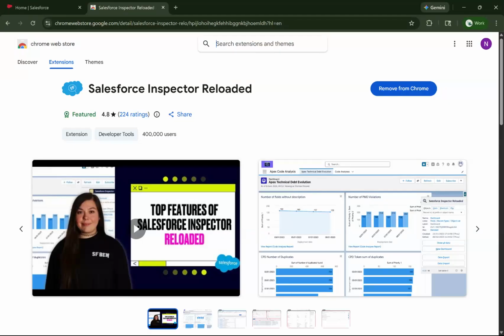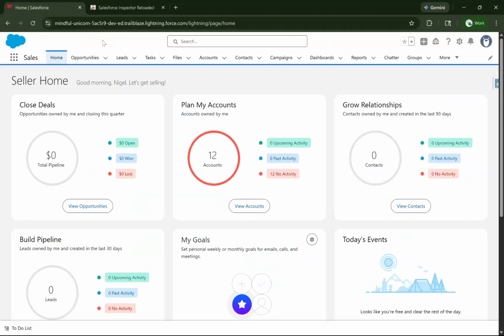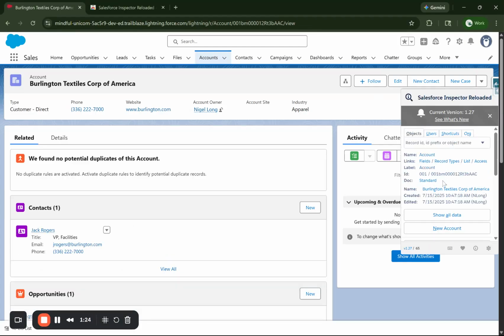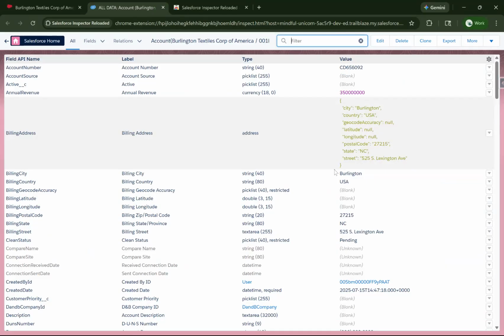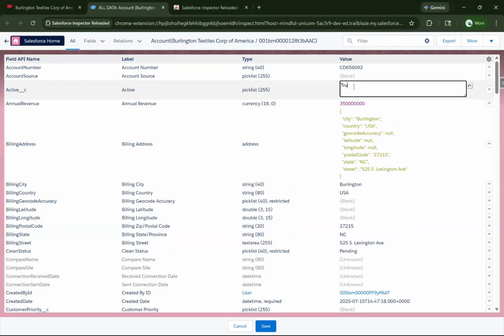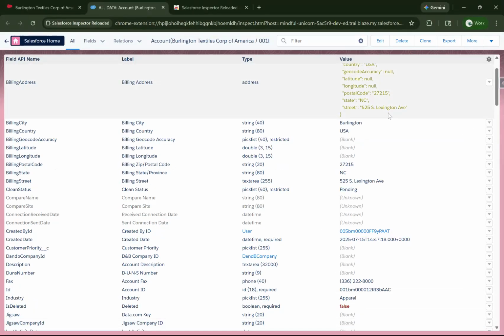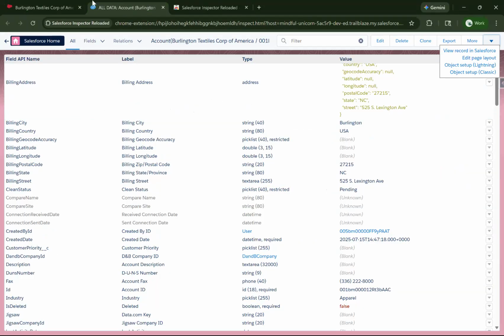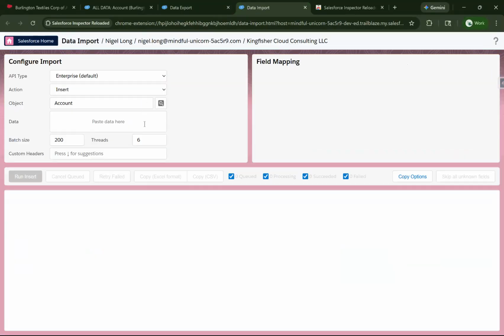Exploring Salesforce Inspector Reloaded: the Basics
A quick guide on how to use Salesforce Inspector Reloaded.